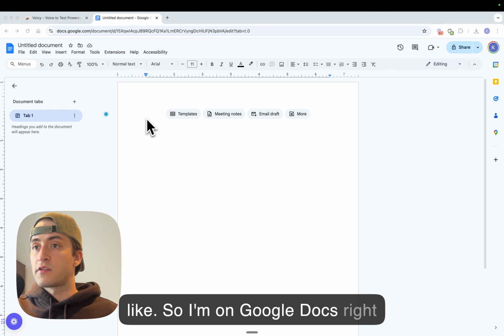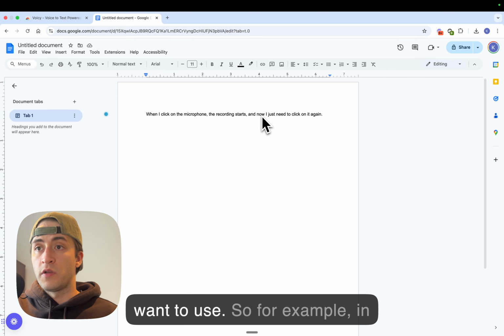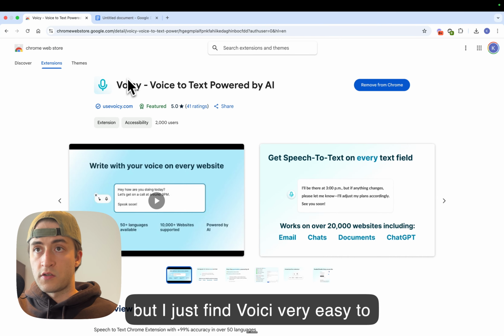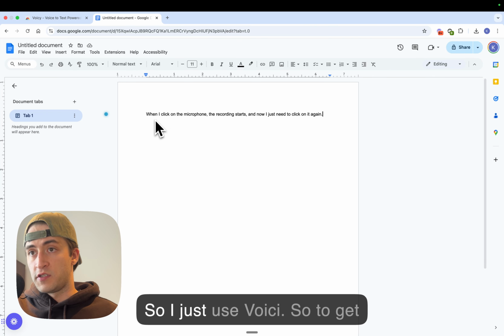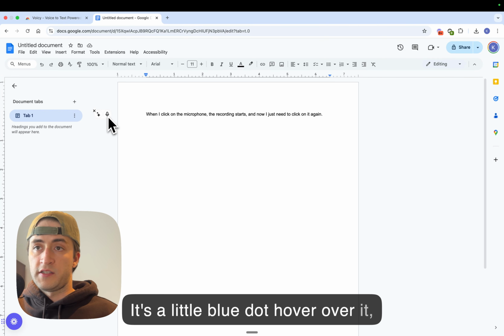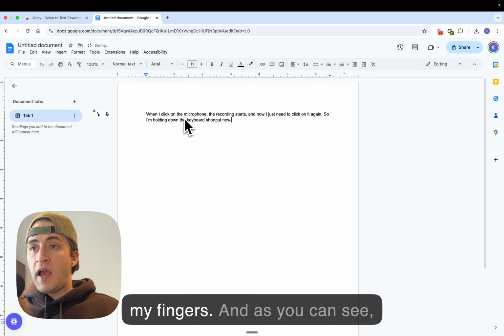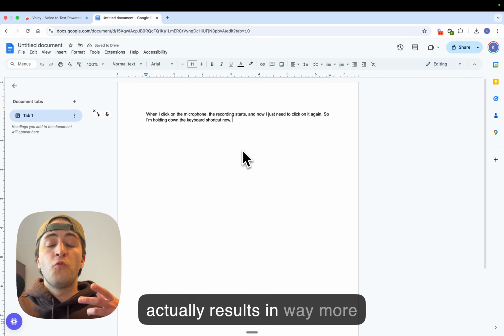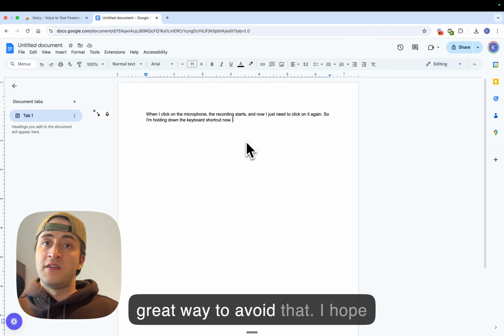Write Google Docs with your Voice + AI (Dictation in Google Docs)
Write perfect documents in Google docs in half the time by using the latest speech recognition tech!

In this tutorial I show you how you can easily add speech-to-text to Google Docs and achieve a far higher accuracy than Google's in-built dictation feature.